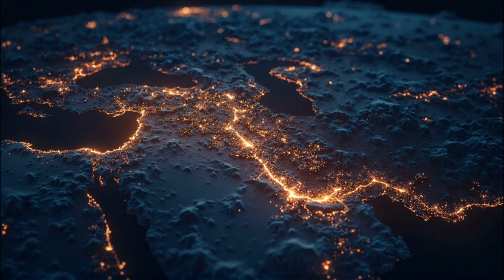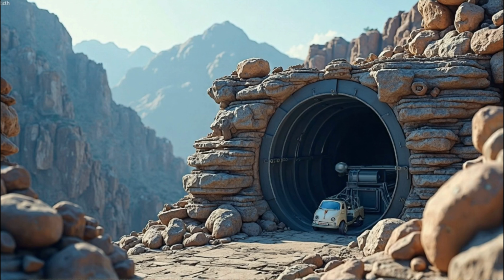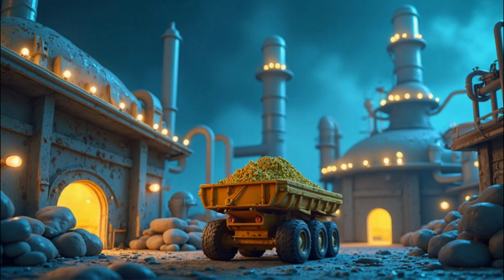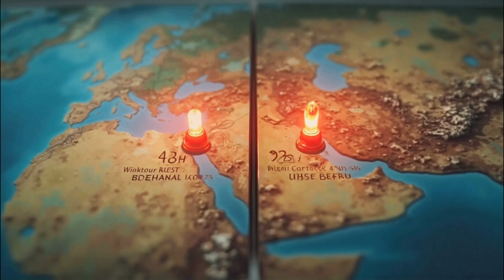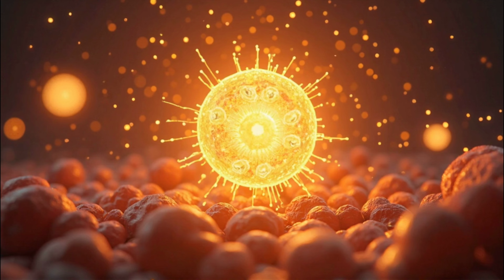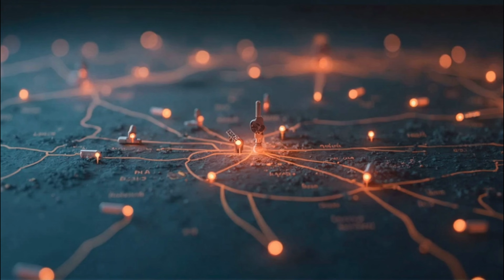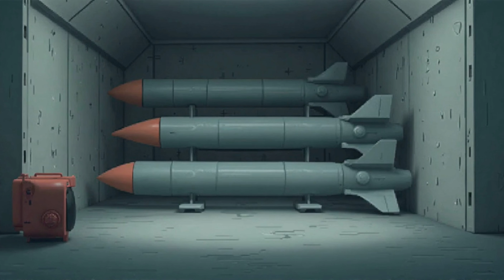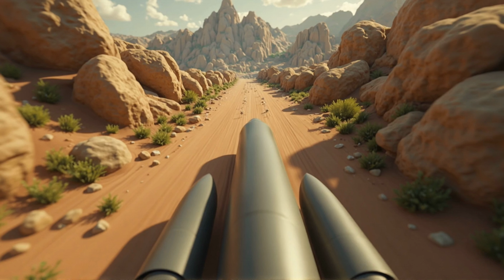How Israel strikes Iran Nuclear Sites?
On June 13th, 2025, Israel launched a series of large-scale precision strikes targeting Eran’s nuclear and military infrastructure. The operation was codenamed Rising Lion.

After months of research, we've mapped out these secret Iranian nuclear sites—some hidden deep underground, others in plain sight. Each location reveals part of the bigger picture.

But more importantly, we need to understand why Israel is so determined to halt Iran's nuclear enrichment which According to Israeli intelligence, Iran centrifuge may be just days away from producing a nuclear bomb.

Not to forget the detail Process of how they are made .

we'll also  break down Israel's strategy, and examine the targeted sites, and uncover the real reasons behind this dramatic escalation all in the Video Ahead.